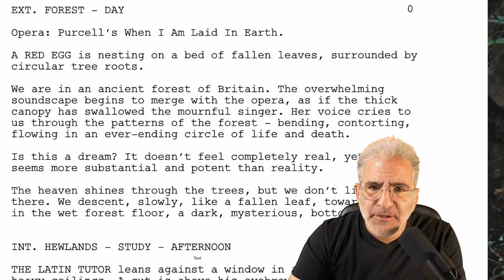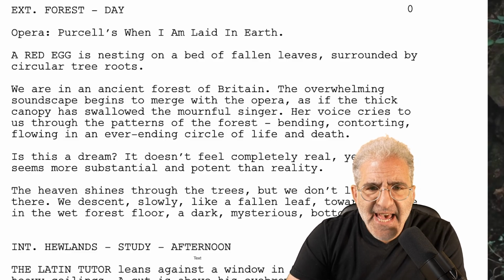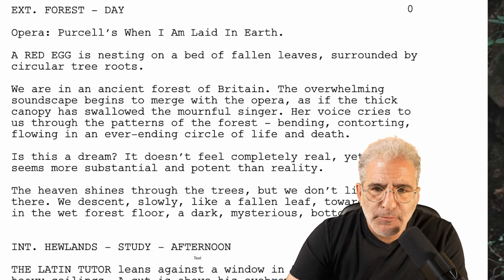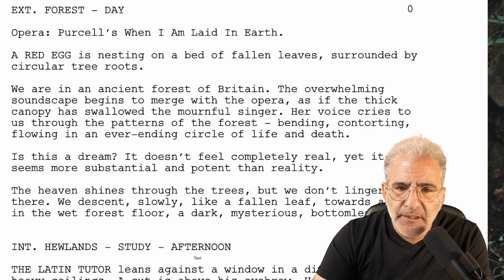Hamnet vs Shakespeare in Love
What does it really mean to adapt a story?

In this episode of the Write Your Screenplay Podcast, Jacob Krueger explores adaptation through three versions of the same material: Maggie O’Farrell’s Hamnet, its film adaptation by O’Farrell and Chloé Zhao, and Marc Norman and Tom Stoppard’s Shakespeare in Love.

Rather than focusing on fidelity to facts, Jake introduces a core idea: choosing the location of your adaptation—the specific emotional and thematic place where your screenplay lives. Through close analysis, he shows how different choices about location reshape character, structure, tone, and theme, even when the underlying story remains the same.

If you’re adapting a novel, historical event, piece of IP, or even your own life, this episode offers a powerful framework for making clear, intentional choices—and for letting go of everything that doesn’t serve the story you actually want to tell.